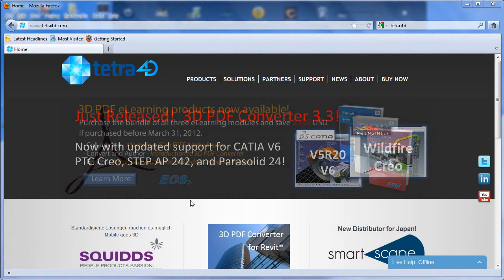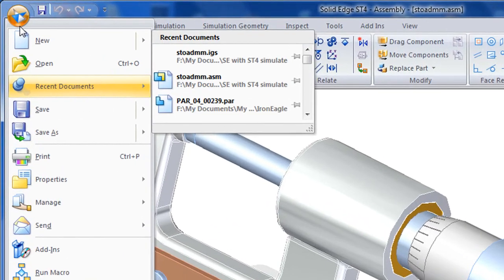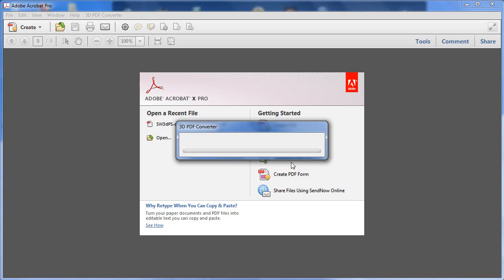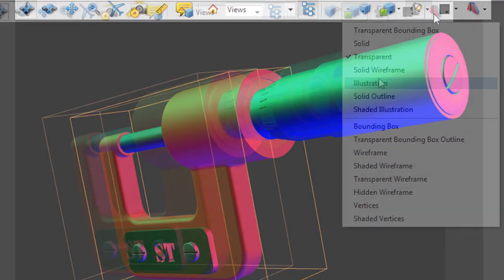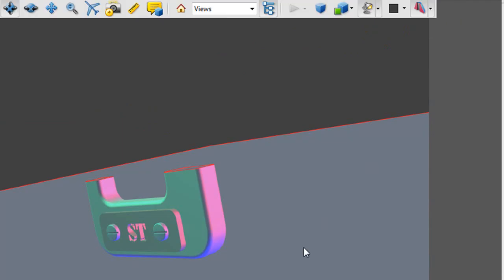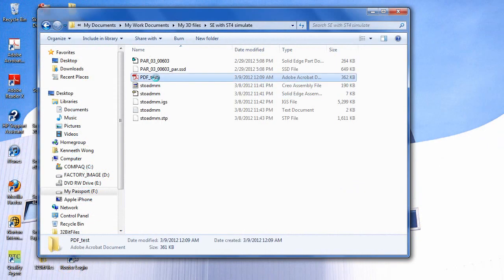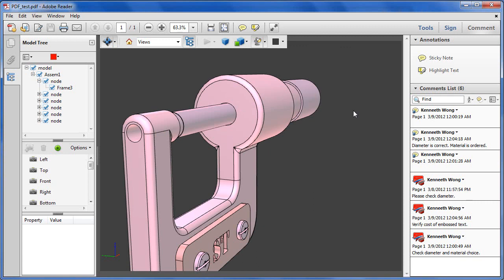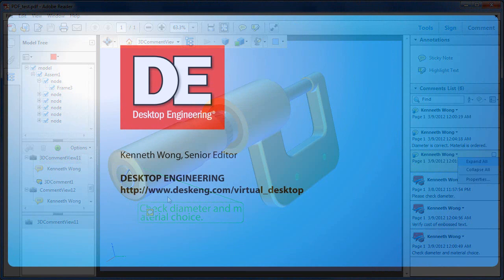Tetra 4D PDF Converter.wmv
Virtual Desktop MCAD News, Video Edition: March 9, 2012
Tetra 4D's 3D PDF Converter
by Kenneth Wong, senior editor